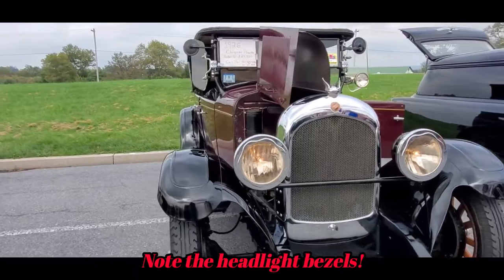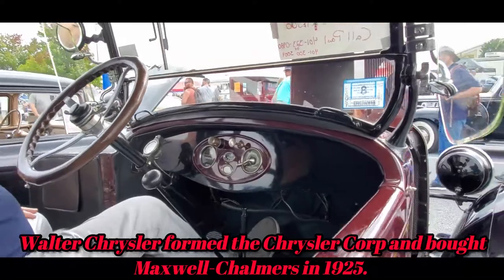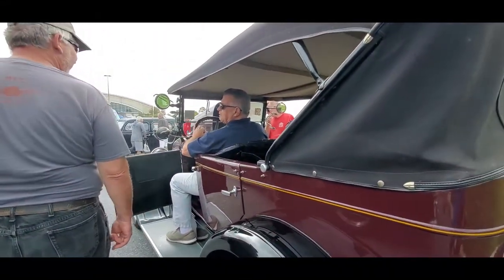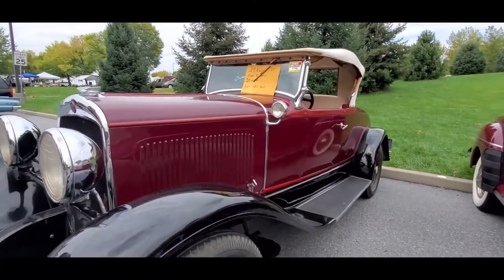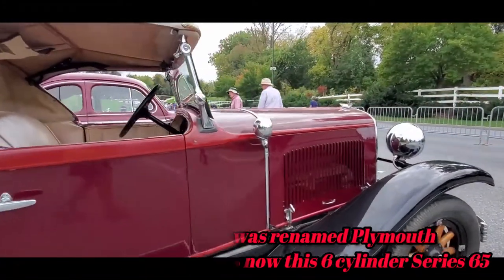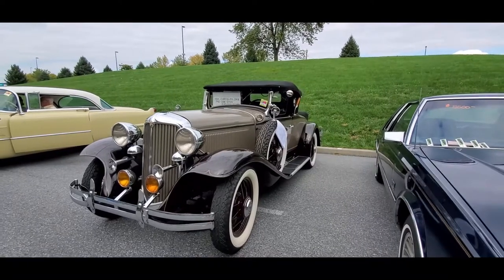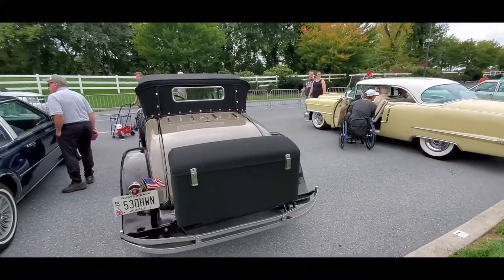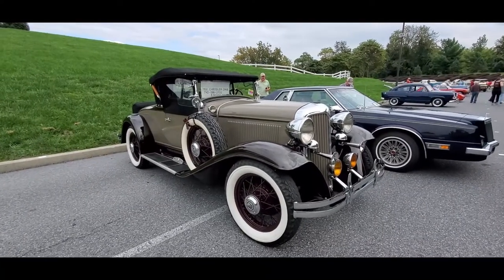3 Prewar Chrysler s in the 2021 Hershey Swap Meet Car Corral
See the evolution early Chrysler in these, 3 Chryslers offered for sale in the 2021 Hershey swap meet car corral. 1926 Chrysler F58, 1929 Chrysler Model 65 and 1931 Chrysler CM For more photos, videos and your regional calendar of events,